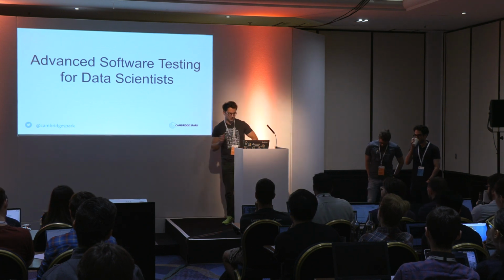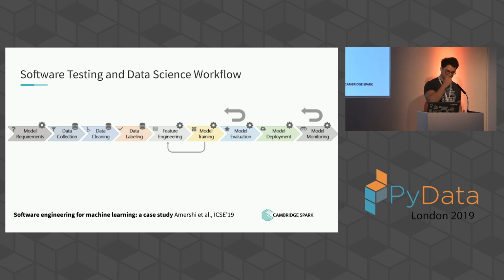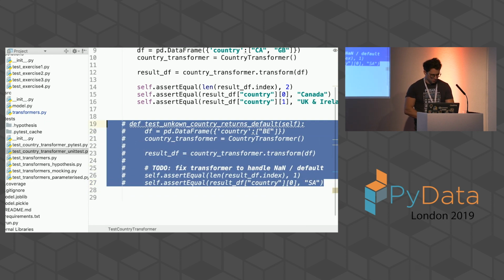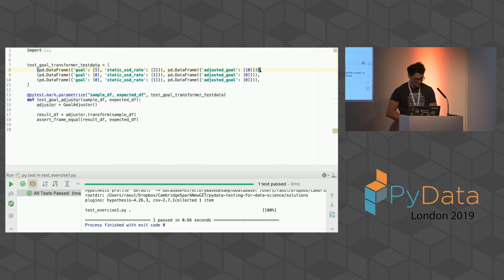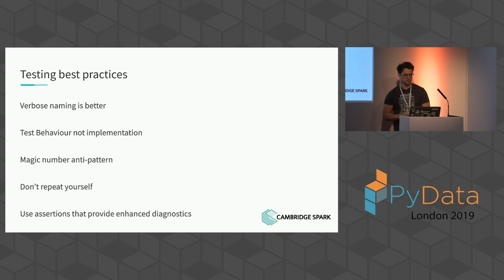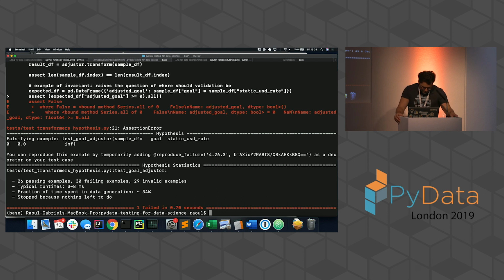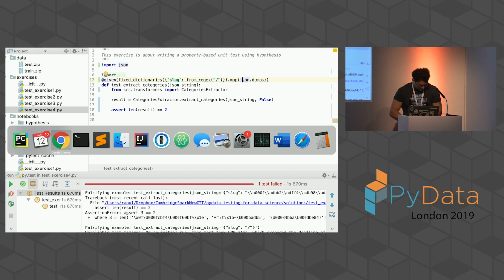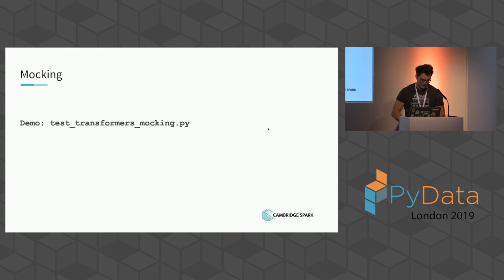Raoul-Gabriel Urma, Kevin Lemagnen: Adv. Software Testing for Data Scientists | PyData London 2019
The journey to deploy a model to production starts with testing it rigorously, including its code implementation. In this tutorial, you will learn about state of the art software testing approach. You will learn how to write unit tests with enhanced diagnostics, leverage validation tools from numpy, pandas, scikit-learn, apply test doubles and generate test cases using property-based testing.

00:10 Help us add time stamps or captions to this video! See the description for details.